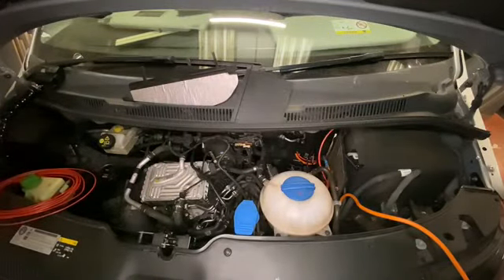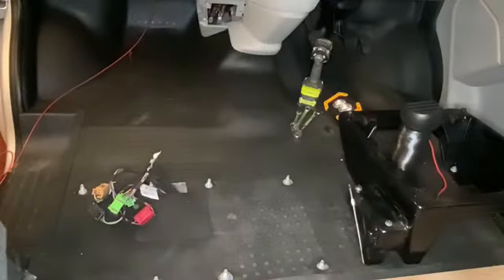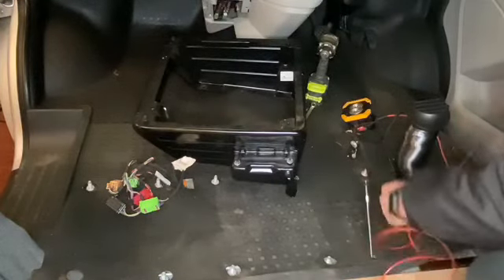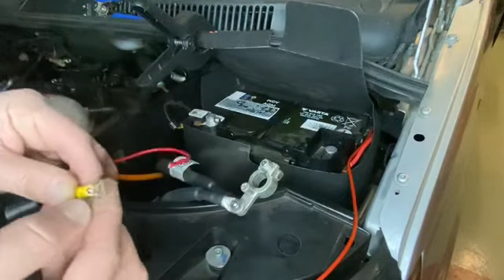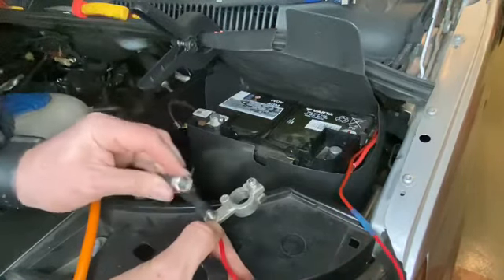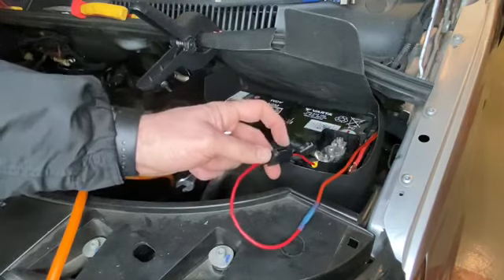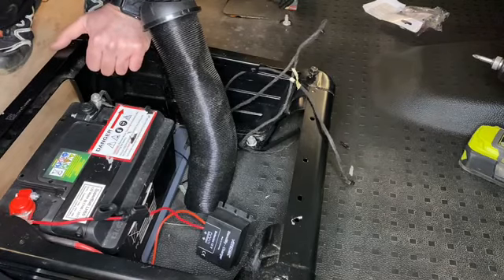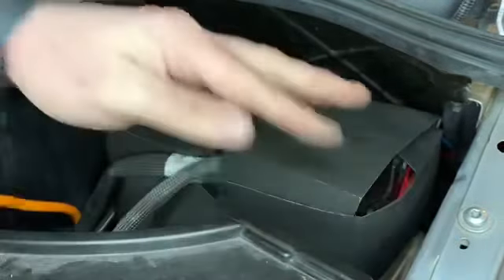HOW TO Install a leisure battery on your Campervan. This one is a VW T6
An in depth video on installing a leisure battery on your camper van. This install is on a VW T6 and is a step-by-step guide but it’s he same principle for any camper van.